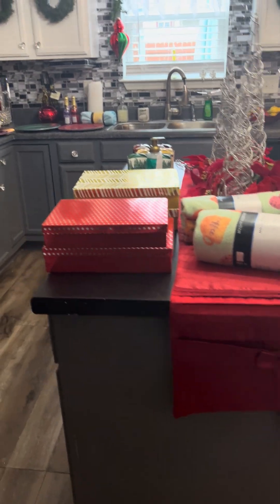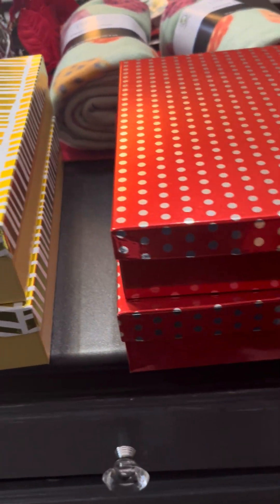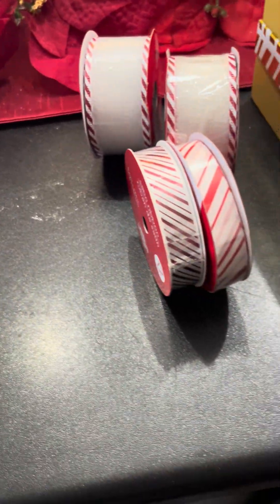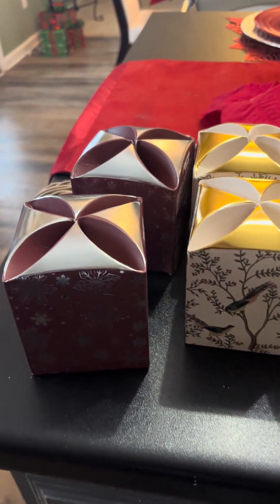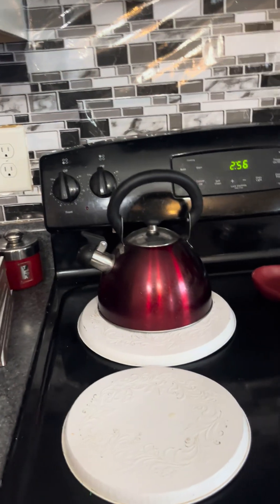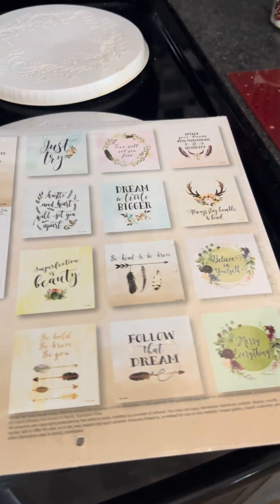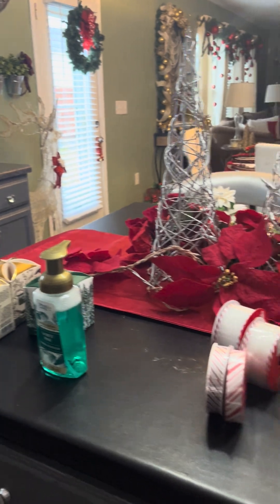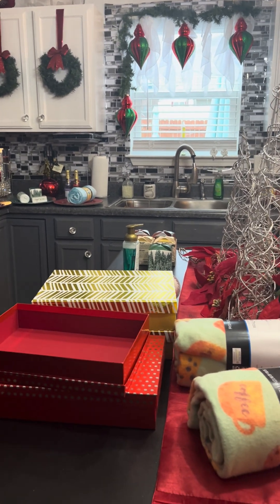Small Dollar Tree/Roses Haul-Ideas to incorporate in your Gifts/ Gift Baskets